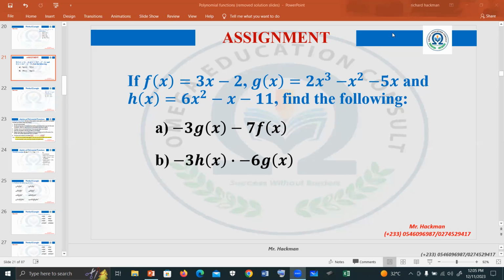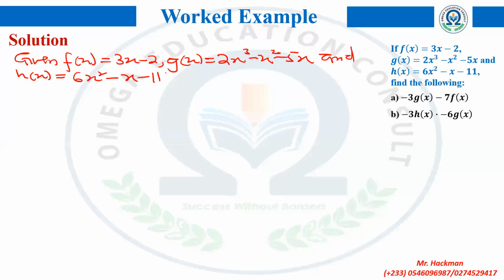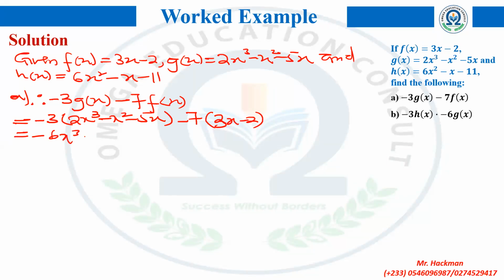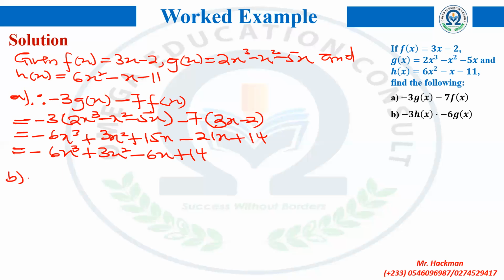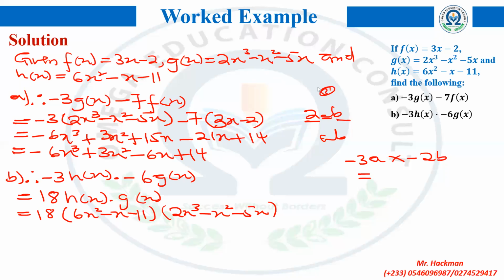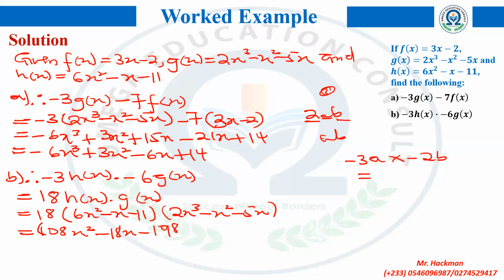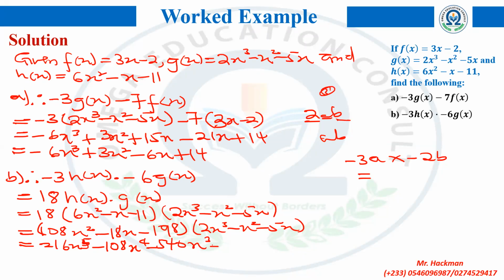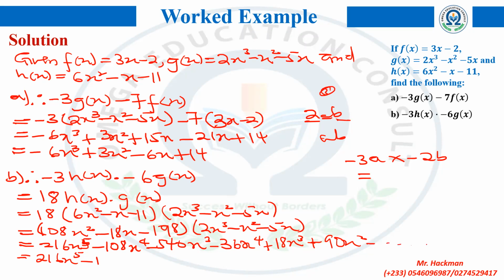POLYNOMIAL FUNCTIONS: Solution to Lesson 1 assignment